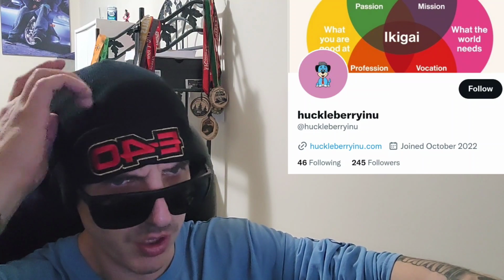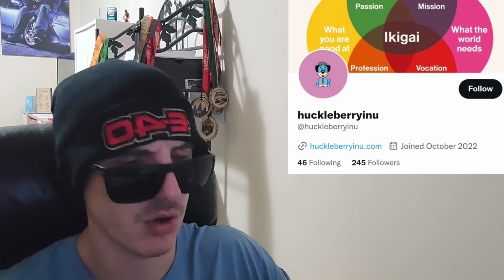$HKBY - HUCKLEBERRY INU TOKEN CRYPTO COIN ALTCOIN HOW TO BUY NFT NFTS BSC ETH BTC NEW HKBY ETHEREUM